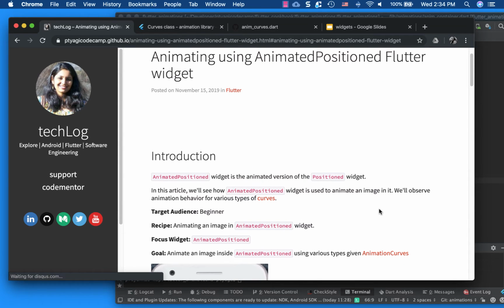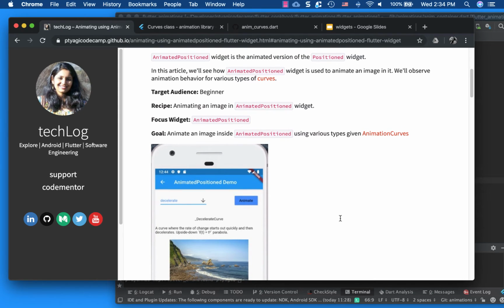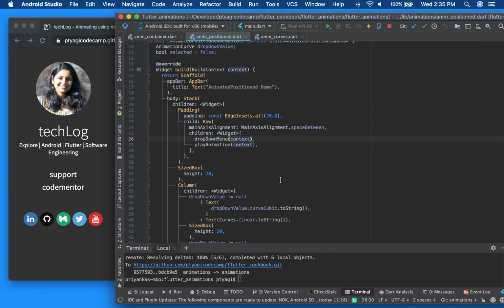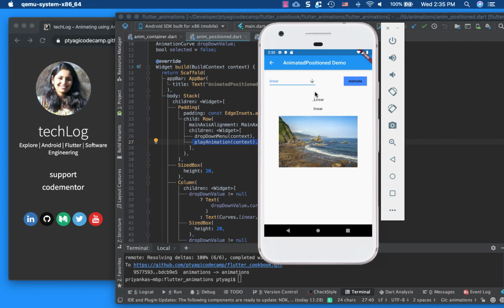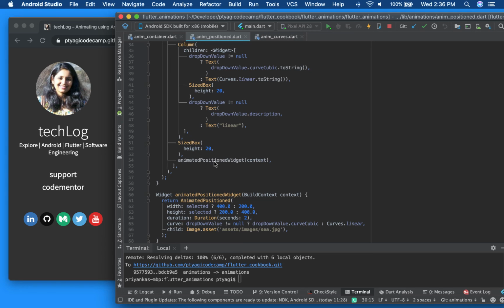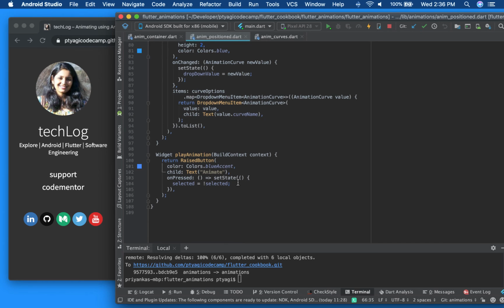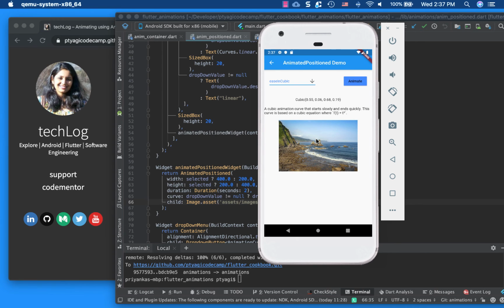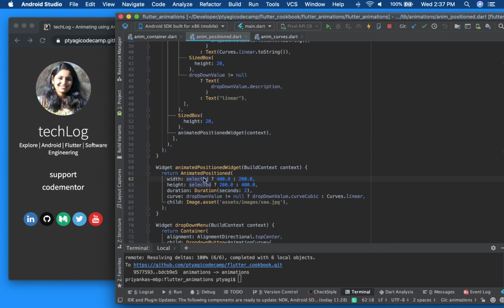AnimatedPositioned Flutter widget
Code recipe for implementing AnimatedPositioned Flutter widget.

Medium: @ptyagicodecamp